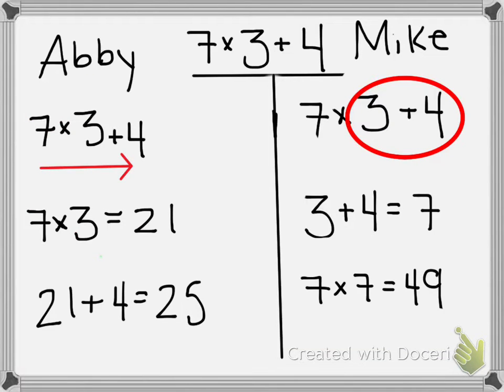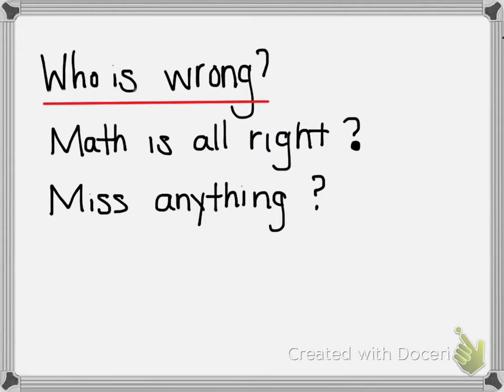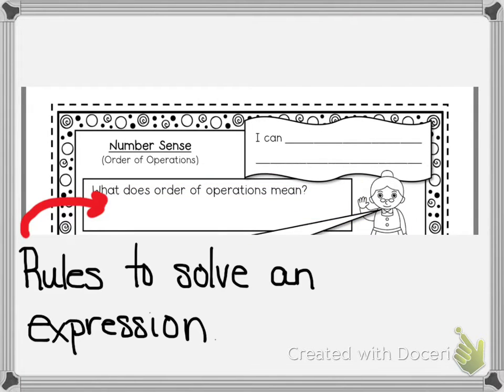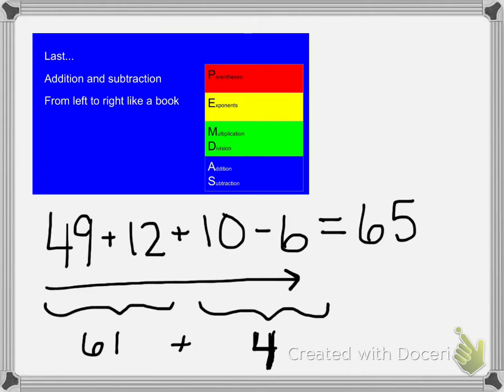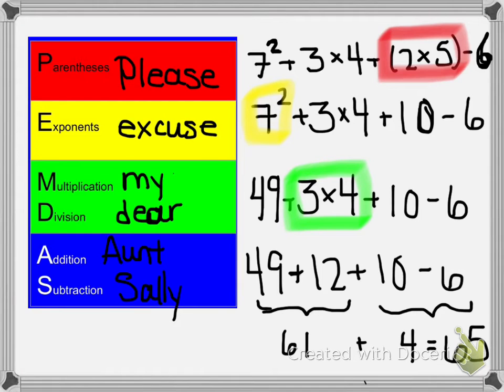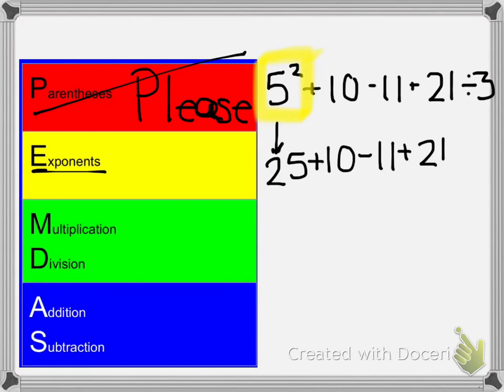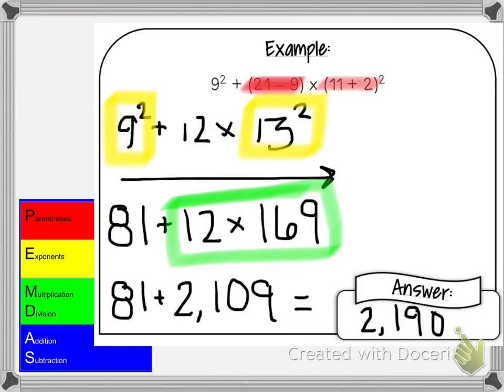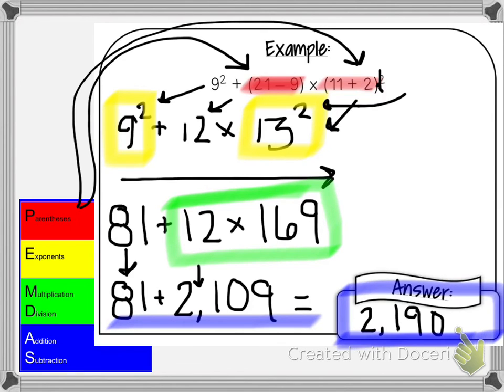Order of Operations